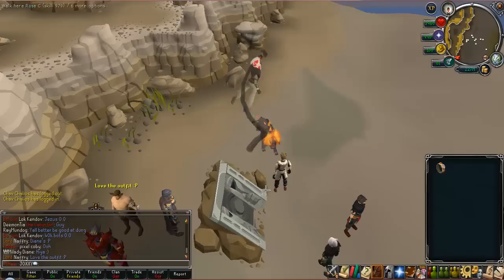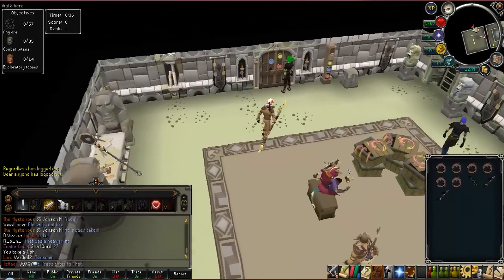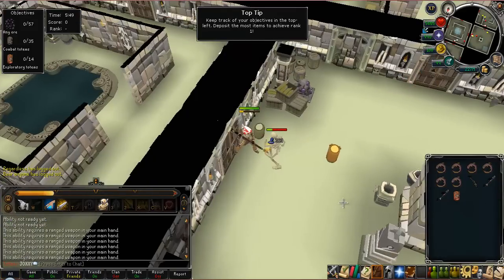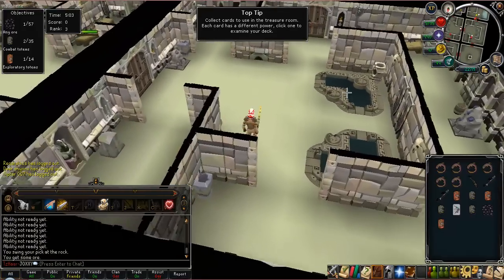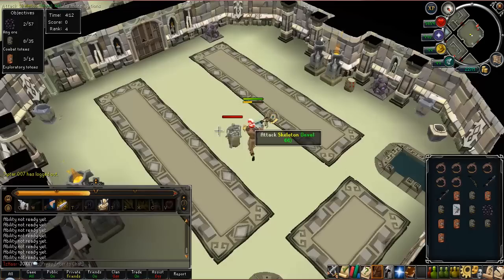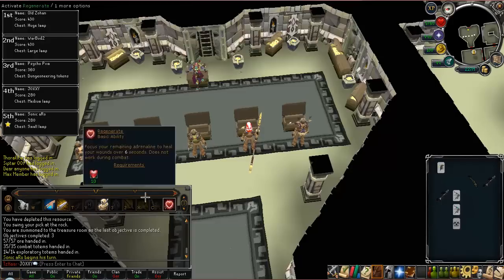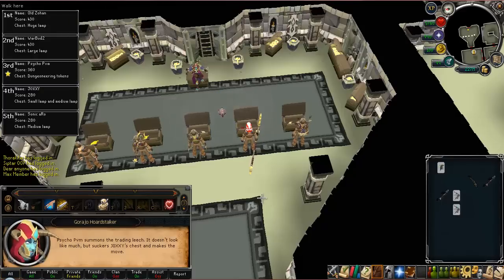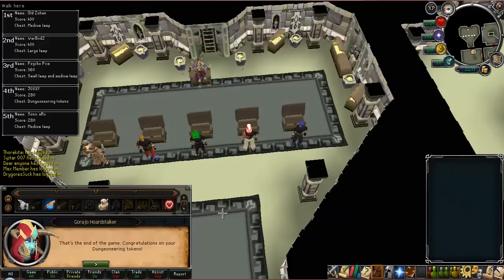Dungeoneering Sinkholes D&D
My experiences of the sinkholes D&D on day of release